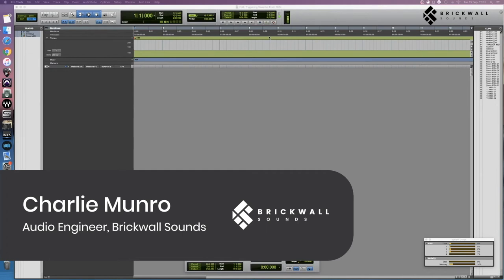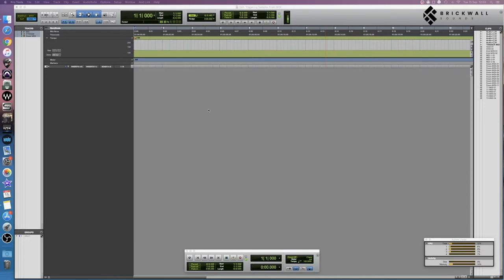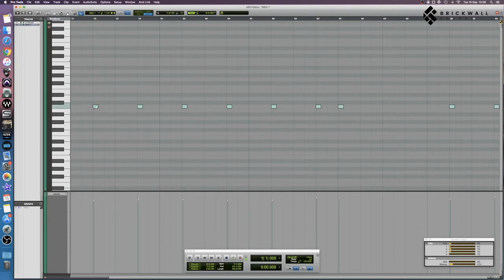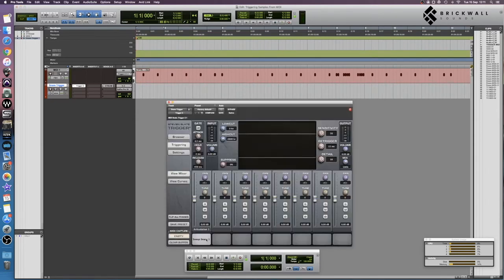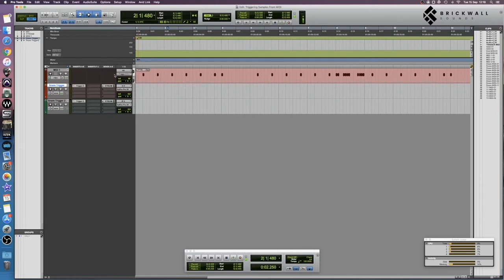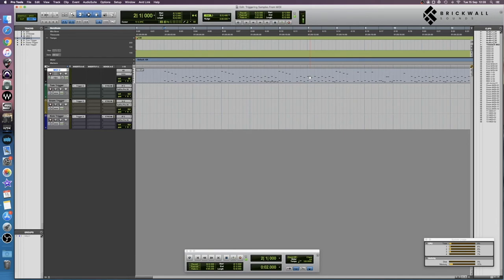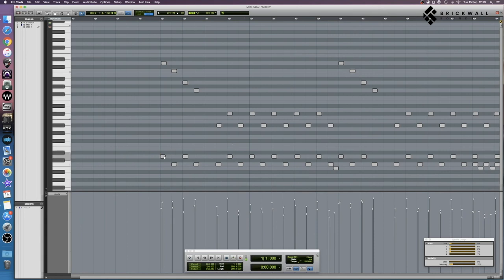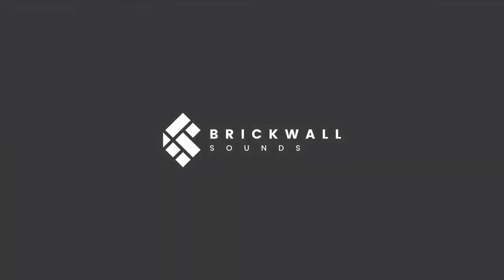Using MIDI to Trigger Drum Samples in Pro Tools | Brickwall Sounds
For information on our services, interviews, and more education,

We proudly offer educational content for aspiring music producers and engineers. You’ll find music production tutorials, tips, tricks, and studio business discussions. There are so many critical aspects of music production that are left out at university. Fear not, however, as Brickwall Sounds has got you covered!

We regularly chat with individuals working professionally in the music industry. Whether they’re producers or artists, what they have to say is always incredibly entertaining. There is also undeniable value in learning from the very best in the business!

We’d love to have you as part of our growing community.

Why not sign up to our music production newsletter. You’ll receive updates on all new industry interviews and educational content. This content is tailored specifically for you so you’ll only receive updates that you will truly value!